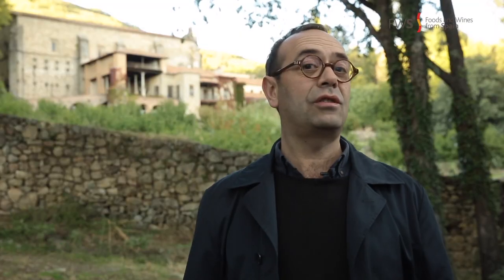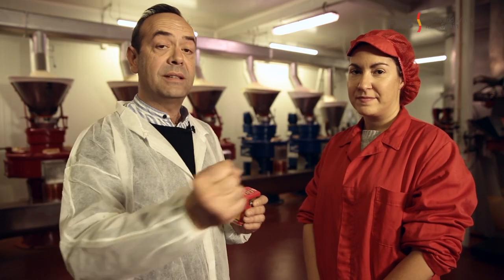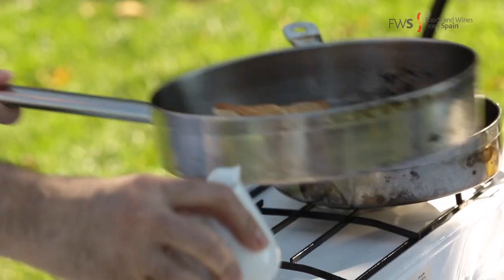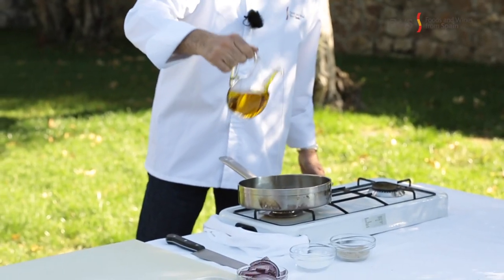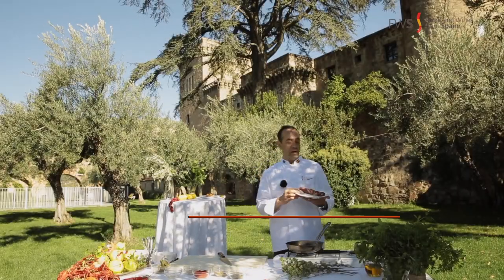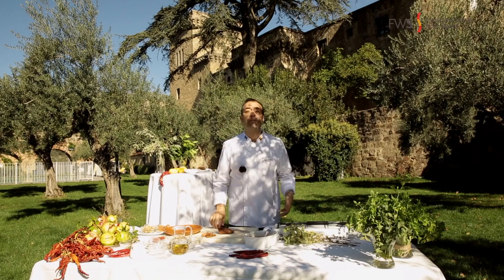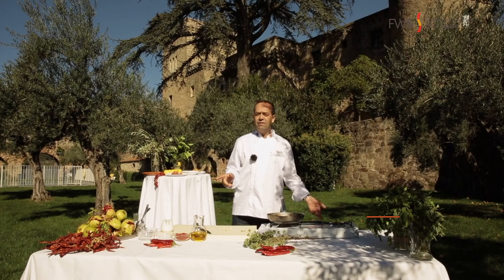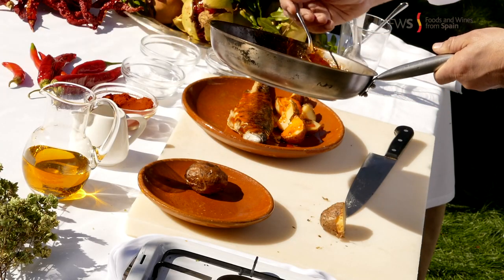Chef José Pizarro and the Pimentón de la Vera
Foods & Wines from Spain joined London-based Spanish chef José Pizarro on a journey filled with emotion and family history. The destination: Extremadura. The objective: to discover all the secrets behind a Spanish culinary treasure: pimentón de la Vera.